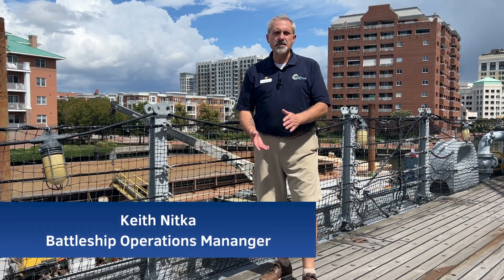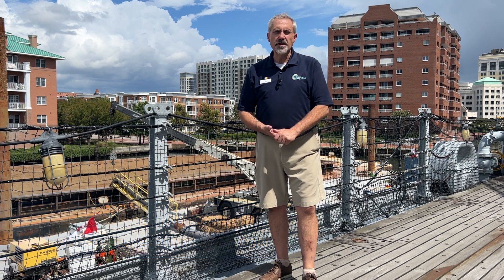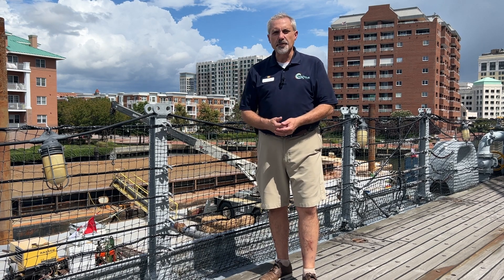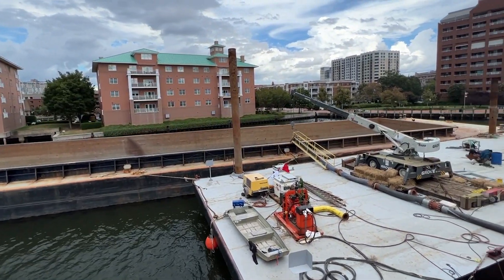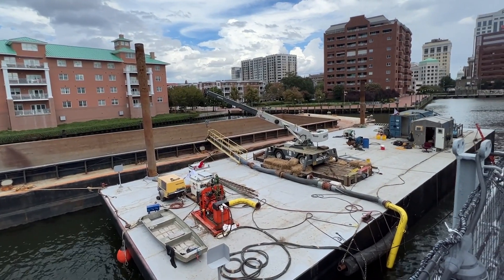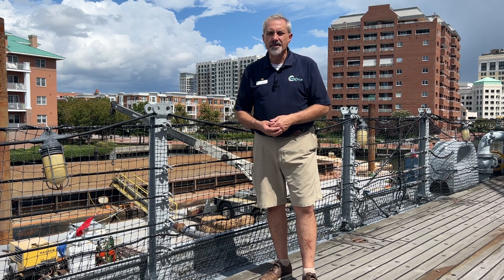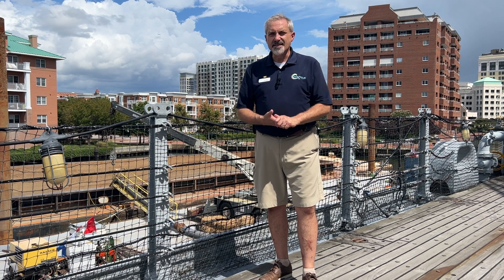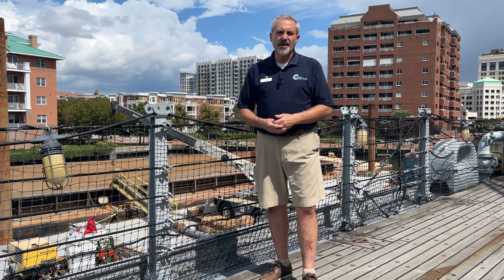Dredging: What Is It? Why Do We Do It?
Learn about the importance of dredging and why the Battleship Wisconsin gets dredged.